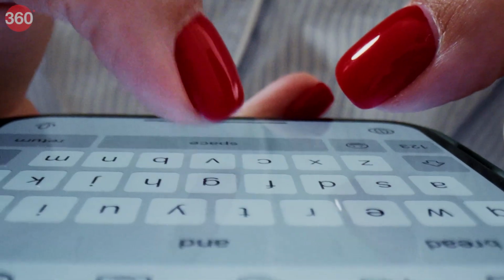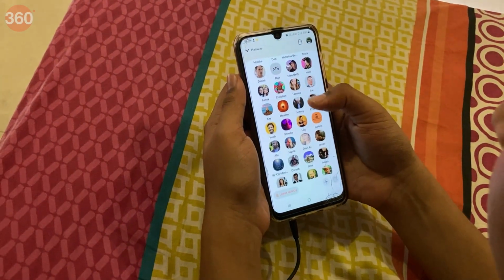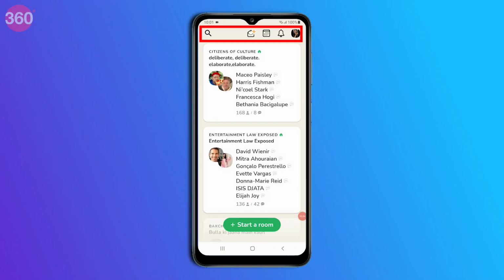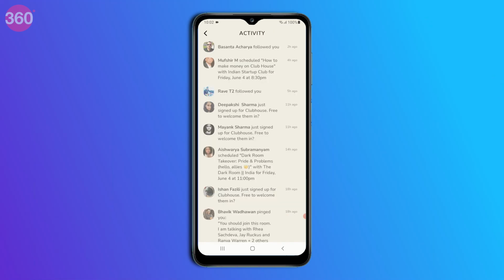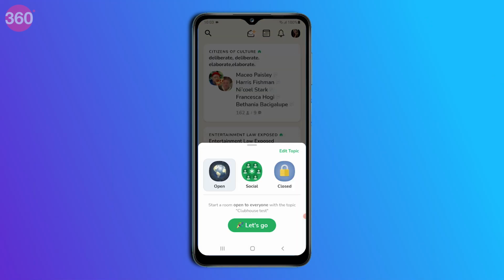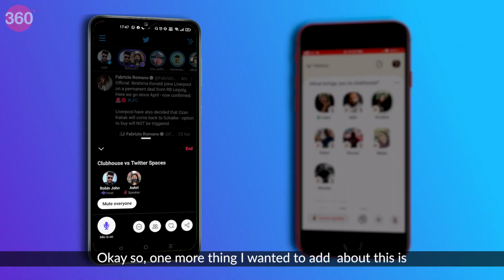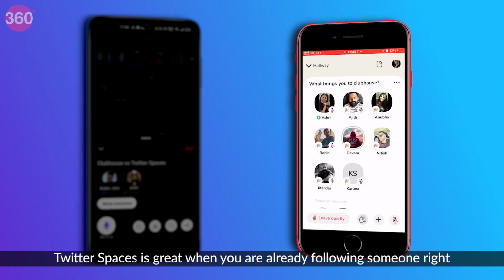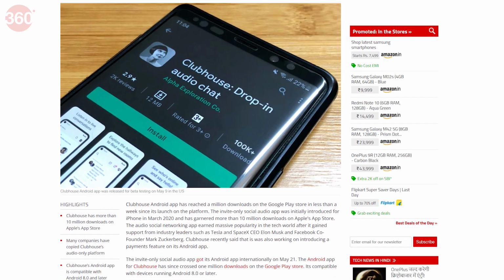Clubhouse And Twitter Spaces: The Social Audio Battle!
Audio-only social networking is trending more than ever before. After the successful launch of Clubhouse in 2020, all the major social media platforms started working on similar audio-based chat rooms. Twitter has already released Spaces inside its app, and now Facebook is also working towards introducing Clubhouse-clone. Watch this video to find out why Clubhouse is trending globally, and will it be able to fight the tough competition from Twitter Spaces?

0:00 Introduction
1:07 How to use Clubhouse
2:23 What is exciting about Clubhouse?
2:50: Twitter Spaces
3:45 Conclusion